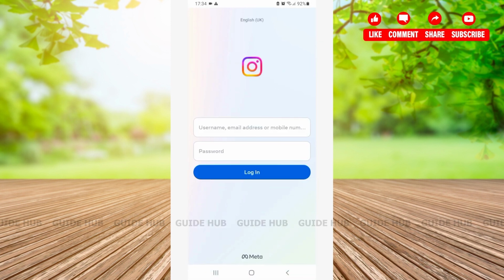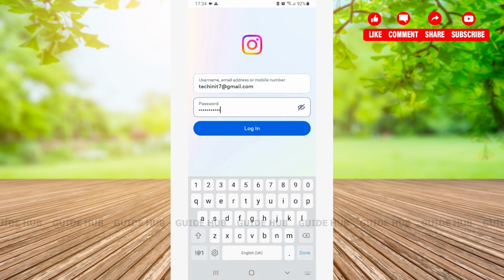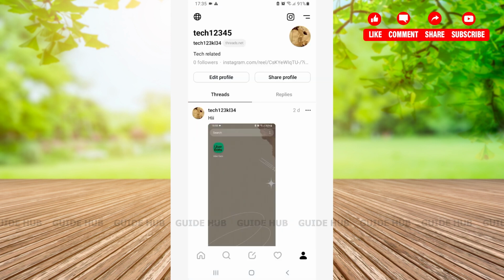Threads Login 2023 | Threads Account Sign In Guide 2023 | Threads, an Instagram app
"Threads Login 2023 | Threads Account Sign In Guide 2023 | Threads, an Instagram app" - A Tutorial Video by Guide Hub.

A tutorial video for the process to login Threads account.